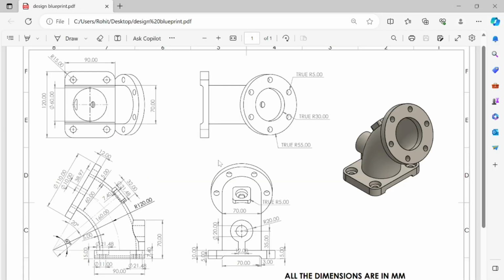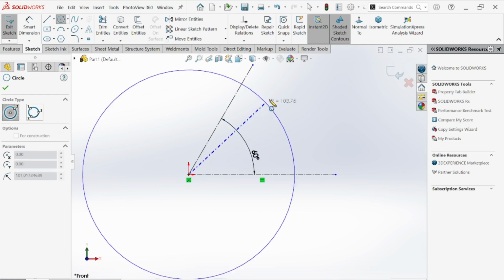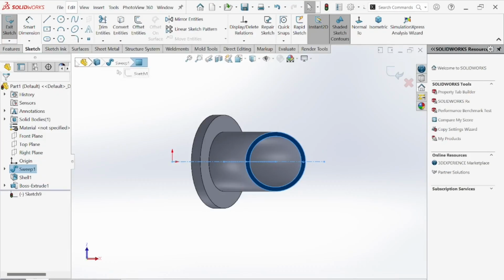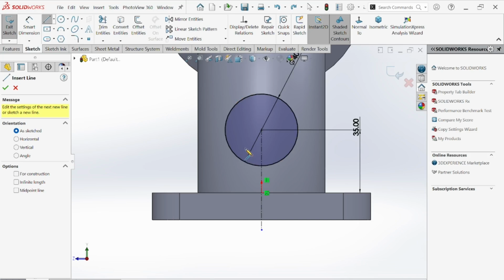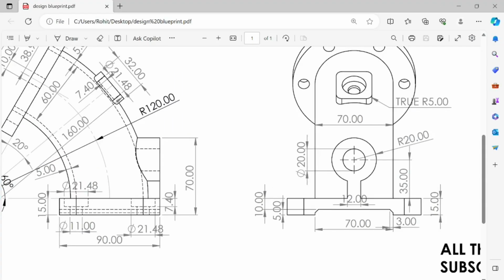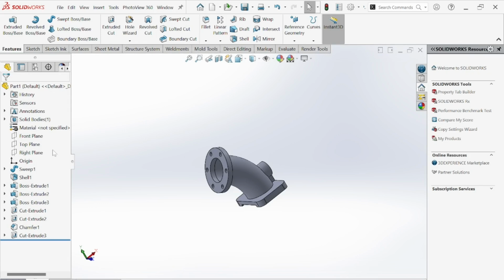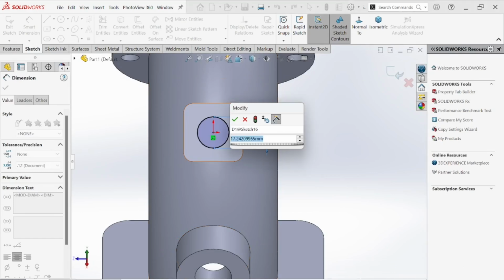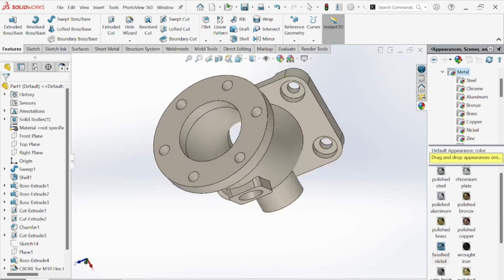solidworks tutorial for beginners to advance level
This is a advance level tutorial video for those student who want to make something advance level model in solidworks.
The software version i am using is solidworks 2022.